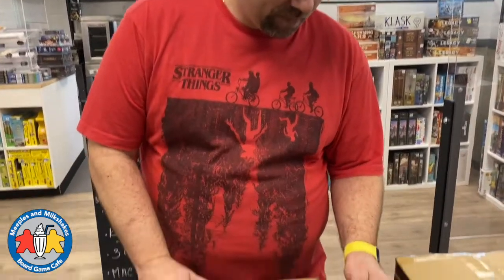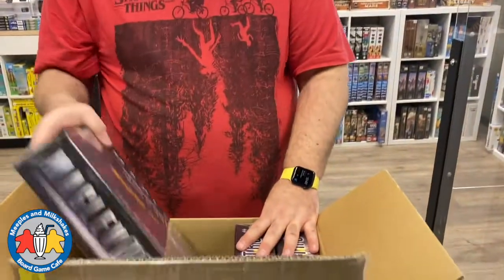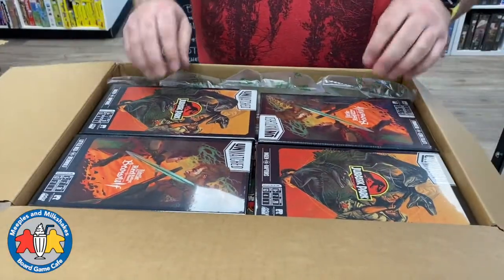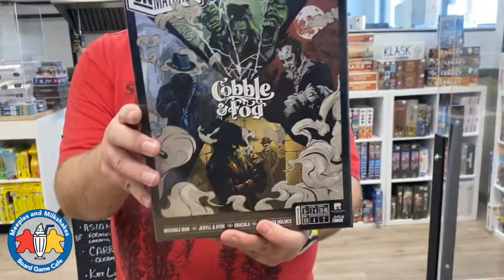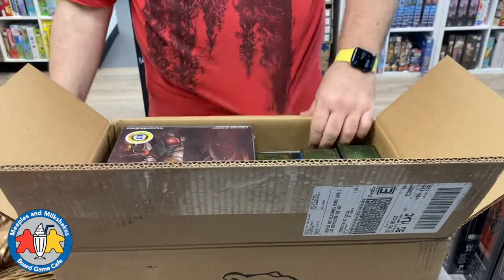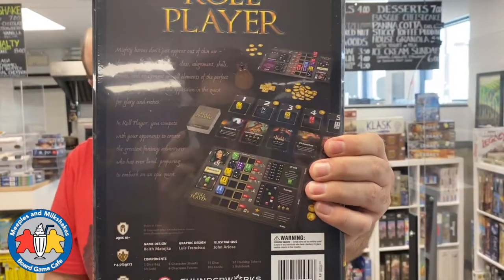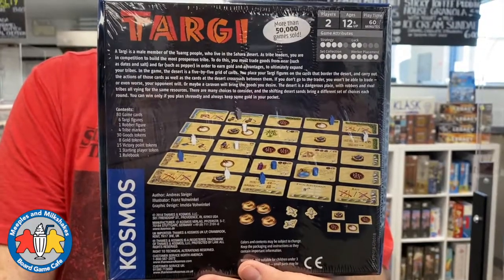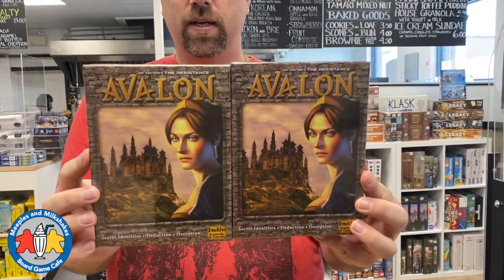Board Game Unboxing: March 6, 2021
The eighty-fourth unboxing video for Meeples and Milkshakes Board Game Cafe in Penticton, BC, Canada. We are open and taking every precaution necessary to make it safe for you to play games :)  Don't forget about our 2-for-1 stay and play march promotion for Tuesday through Thursday!

The games are listed in the order they appear in the video...

0:00 Intro

0:14 Santorini
1:42 Quest for El Dorado
2:55 Maglev Metro
4:00 Unmatched: Bruce Lee
5:15 Unmatched: Little Red Riding Hood vs Beowulf
5:56 Unmatched: Jurassic Park Ingen vs Raptors
6:10 Unmatched: Robin Hood vs Big Foot
6:32 Sagrada
7:59 Unmatched: Cobble and Fog
8:22 Unmatched: Buffy the Vampire Slayer
8:49 Wildlands: The Ancients
10:23 Startups
11:07 Disney Villainous
12:27 Roll Player Boxed Game
13:39 Push - Card Game
14:48 Targi
16:18 None of a Kind
17:37 Whistle Mountain
18:18 The Resistance: Avalon

18:35 March Promotion
20:00 New Menu Items
20:20 Final Remarks

Please let us know what you think of these videos. Do you like all of the commentary about games? More? Less? Thanks :)